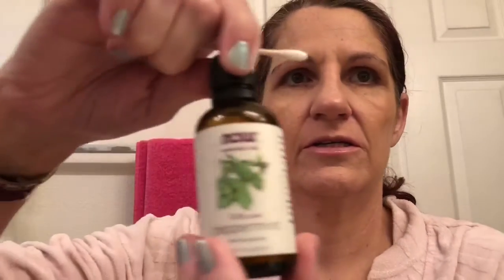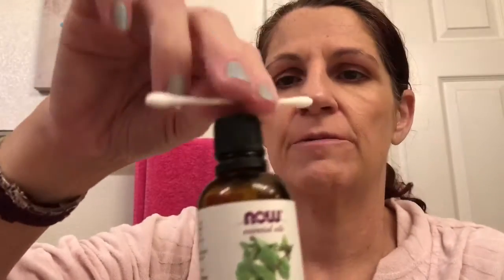Saturday Slay! Yay or Nay? Wet N Wild Cushion Foundation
Hi friend! Today I’m using the Wet N Wild Cushion Foundation. I’ll be testing it all week, so make sure to come back next week to hear my thoughts.
I wanted to point out that when I have been applying the peppermint oil to my lip, I use a clean q tip every time I put it on. Same with putting Aquaphor you want to use a clean q tip😃. I hope this may help someone else dealing with cold sores😃